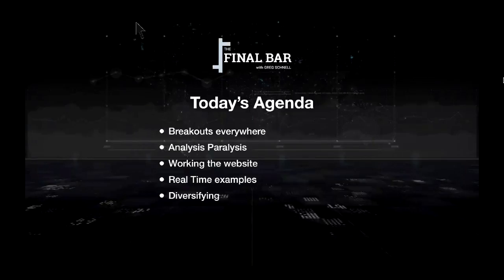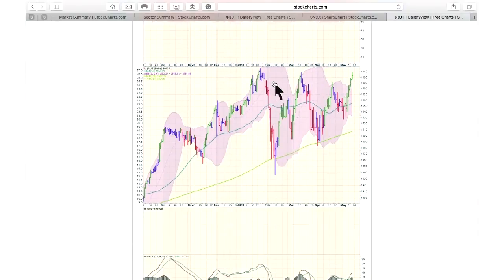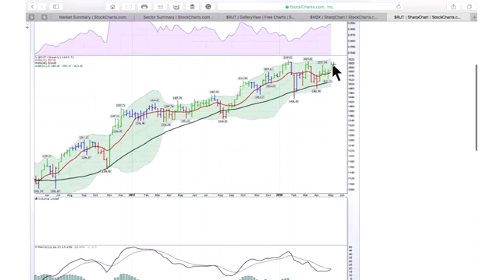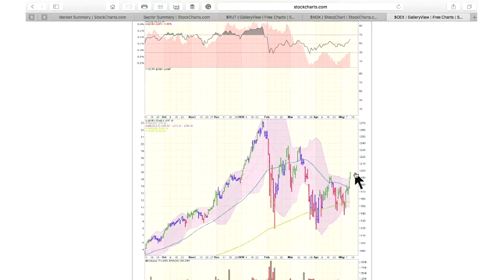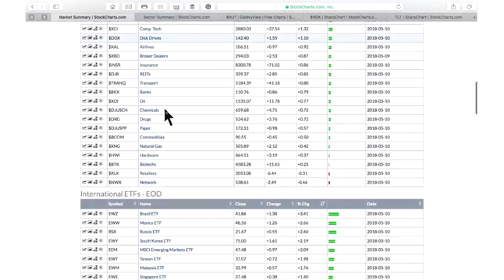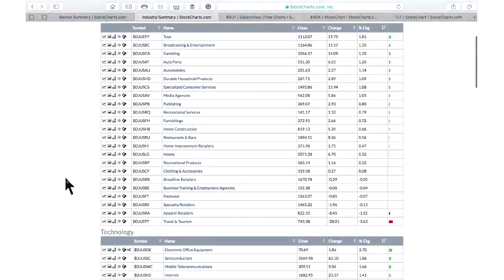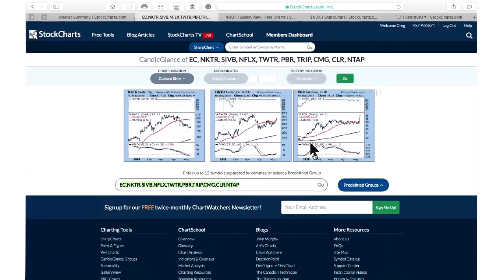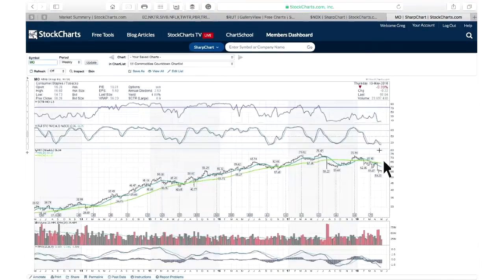05.10.18 - The Final Bar with Greg Schnell